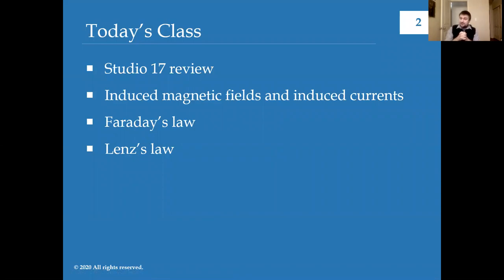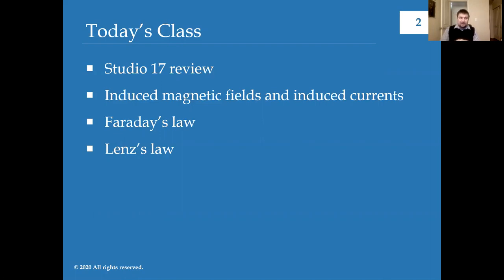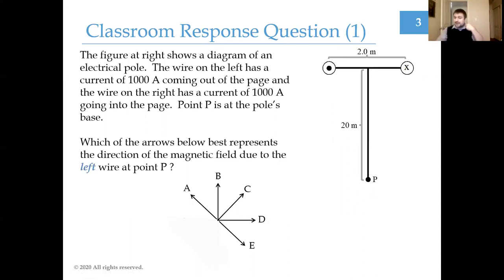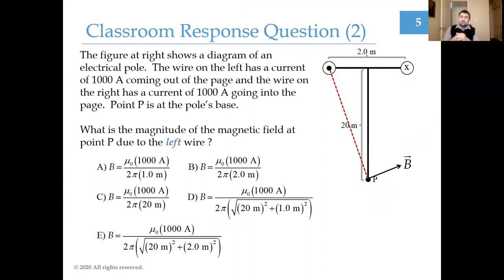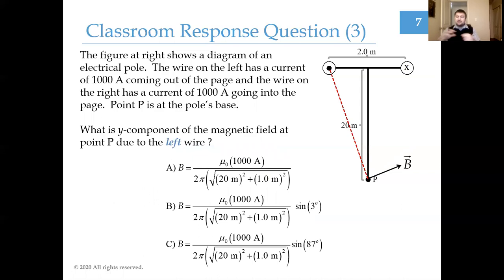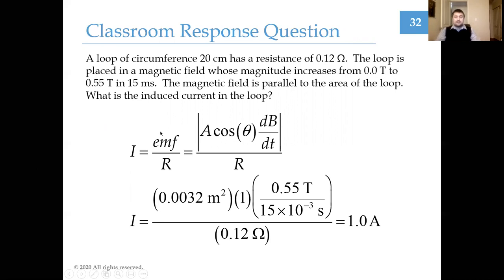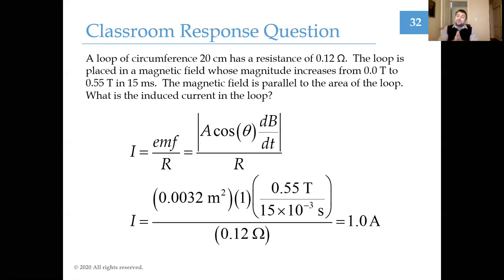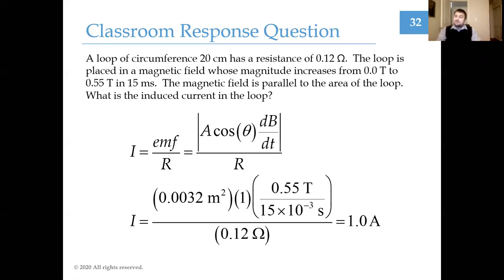PHYS 115 Lecture 18 -- Induction